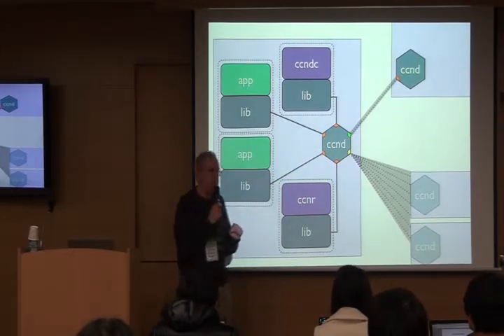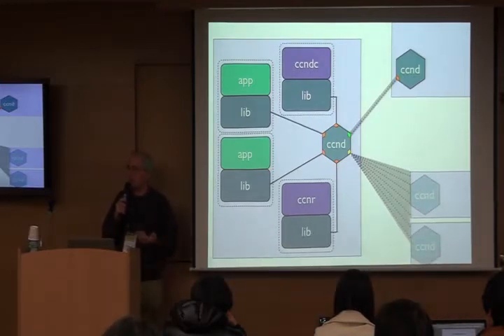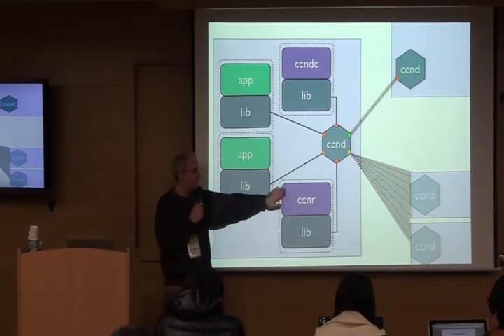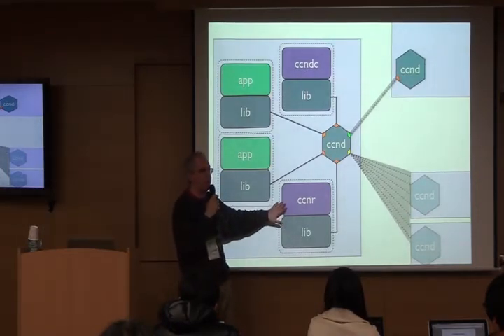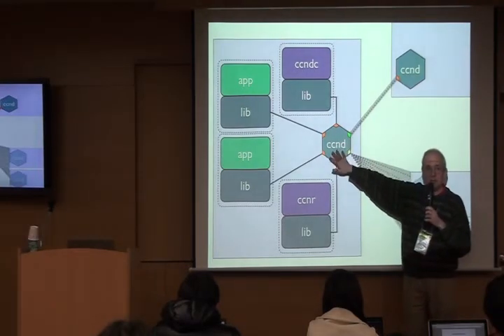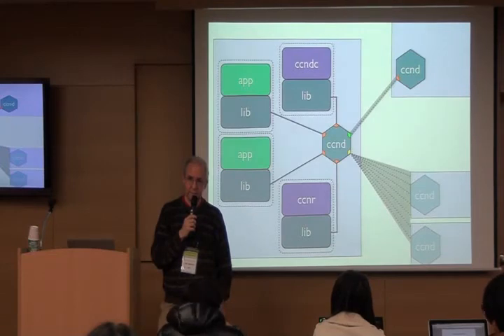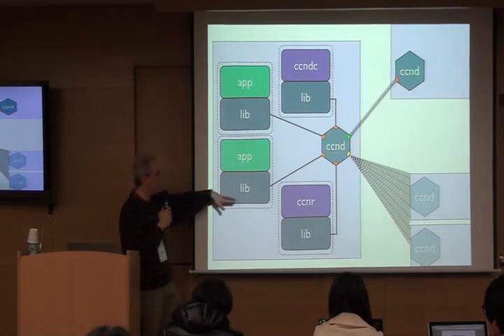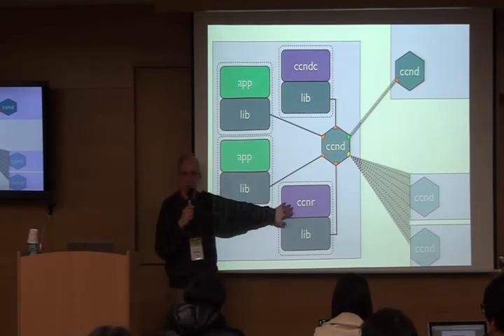CCNx/NDN Software Overview 2